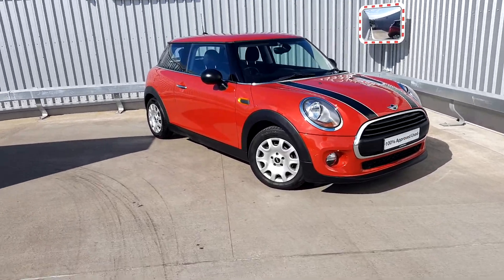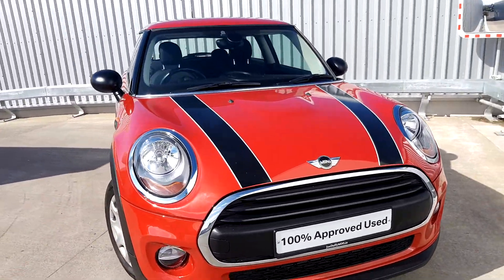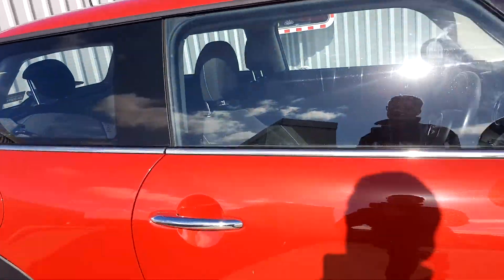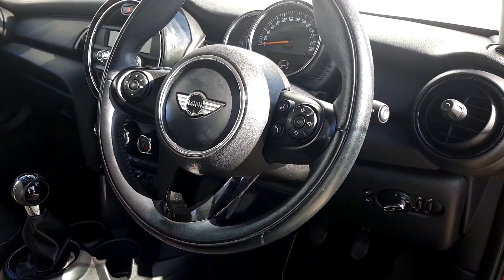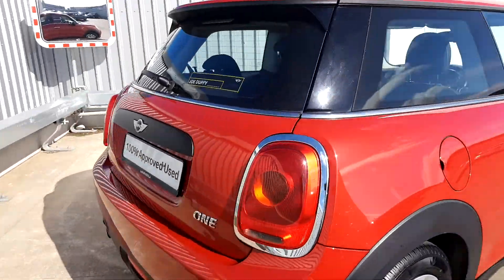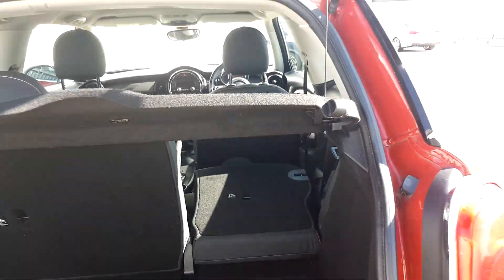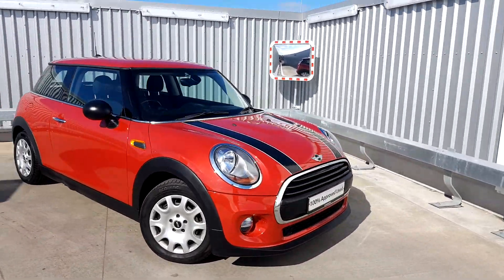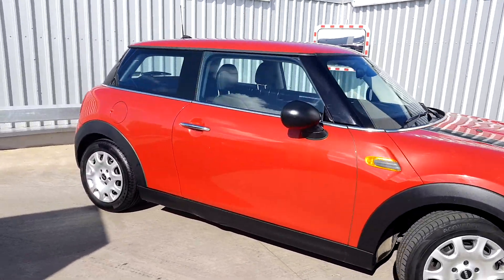161MH3191 - 2016 MINI HATCH One 3-Door 16,995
Here is a video of our 161MH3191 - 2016 MINI HATCH One 3-Door 16,995. Please contact sales to arrange a test drive today. Joe Duffy BMW 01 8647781